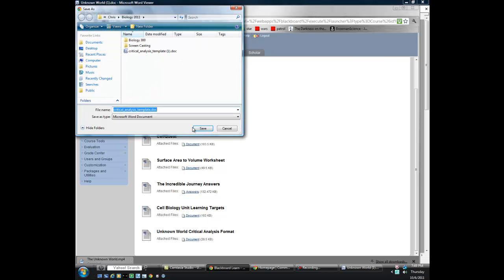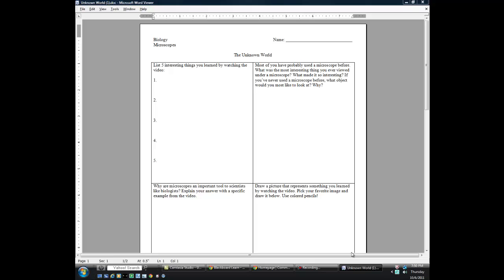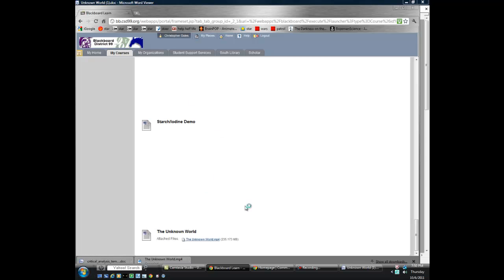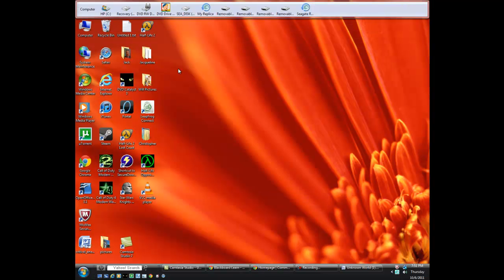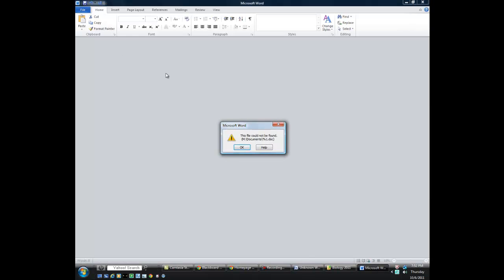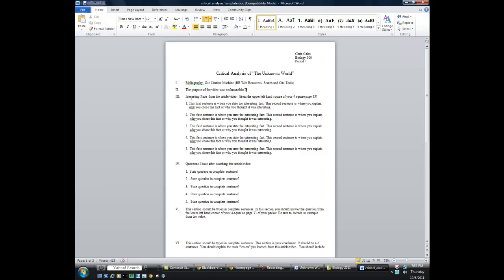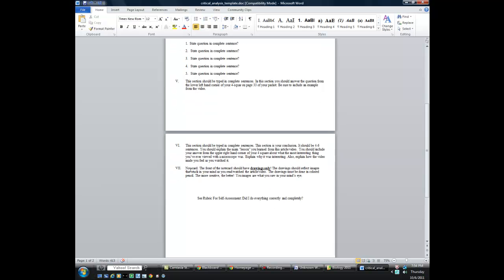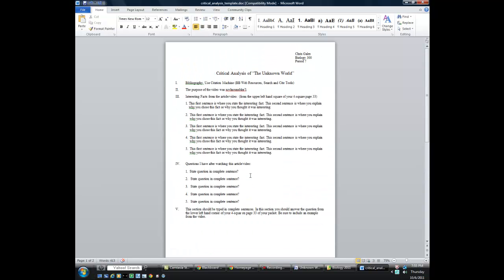Critical Analysis How To